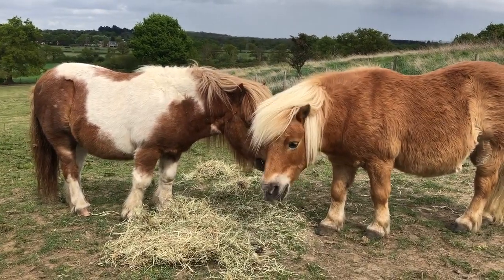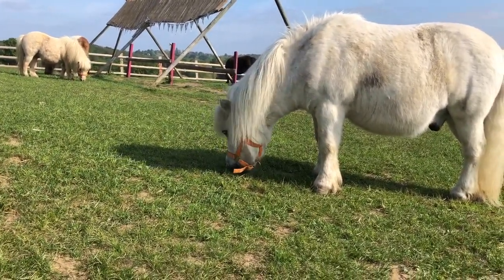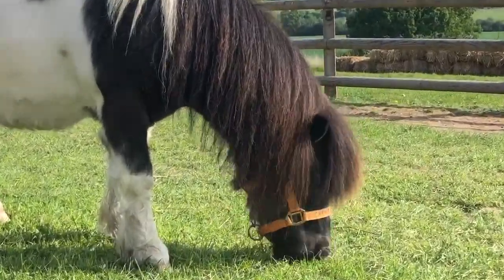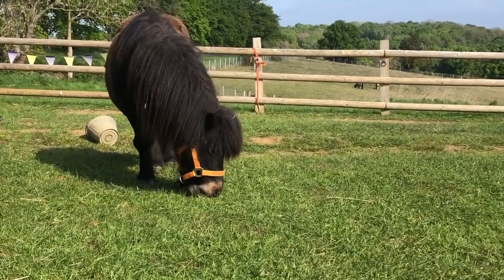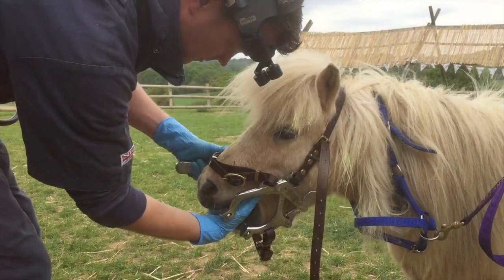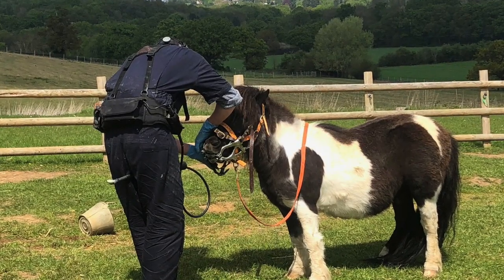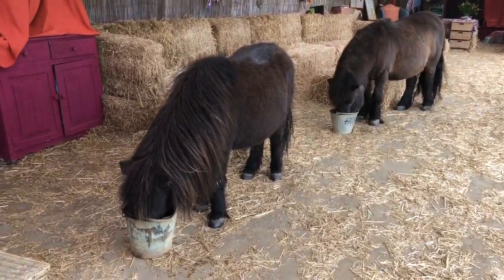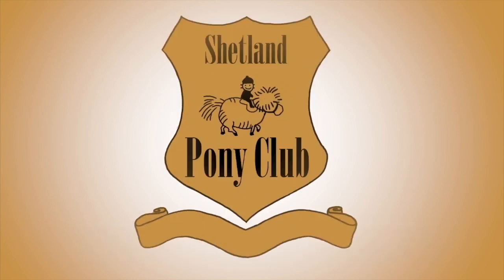Shetland Pony Dentist: TV Episode 228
Shetland Pony Dentist’s visit – surely not?
Did you know that there is a Shetland Pony Dentist?  Our equine dentist, Rob, is highly trained and comes to visit the Shetland ponies every year.
So how do we know if the ponies need the dentist?  Find out what to look for and see how the dentist checks the Shetland ponies’ teeth.
What is the dentist’s waiting room like and do the ponies get a treat after seeing the dentist?
Do they mind the Shetland Pony Dentist looking at their teeth?
Watch the video to find out more:
Get involved with Shetland ponies – find out more: